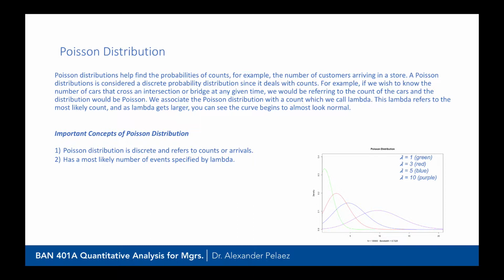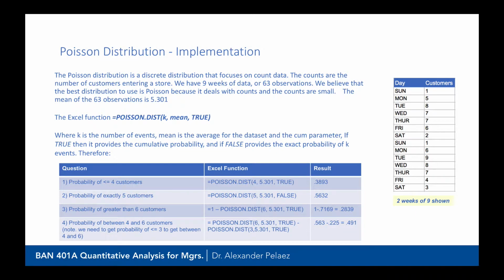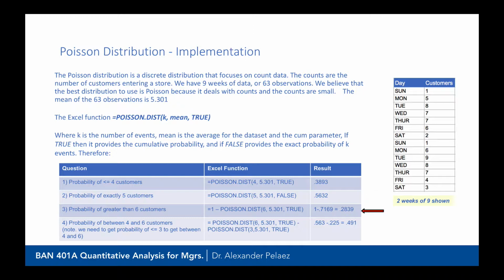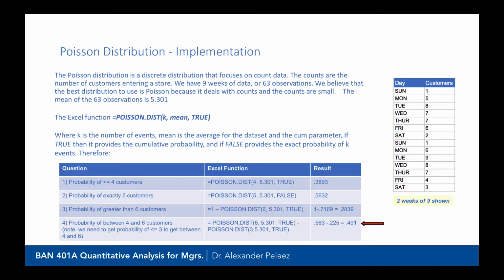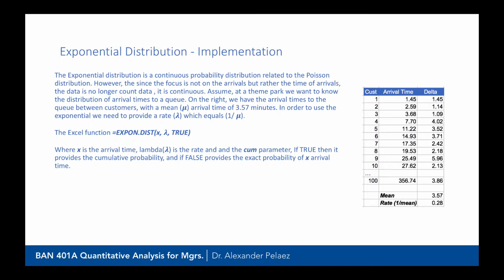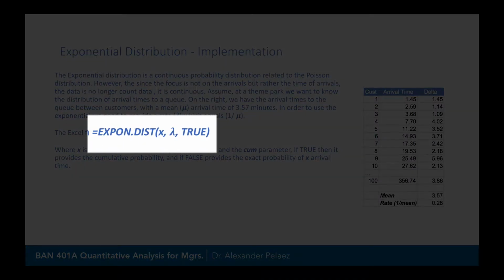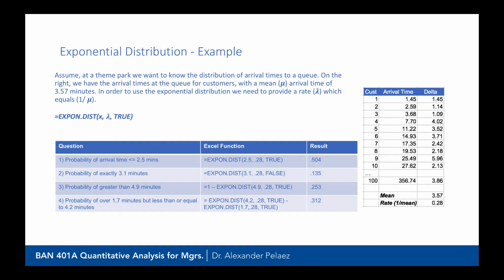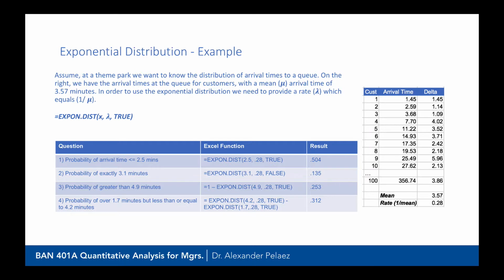BAN 401 - Module 5.4 Poisson & Exponential Distribution using Excel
This video explains the poisson and exponential distribution and demonstrates how to calculate the probability of a number number of events using Poisson as well as the probability of arrival times based on the Exponential Distribution